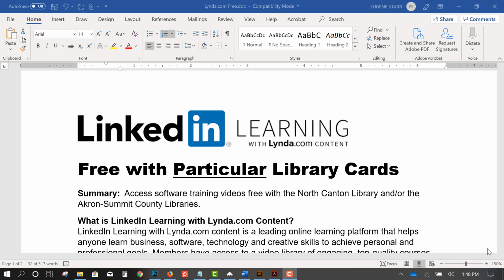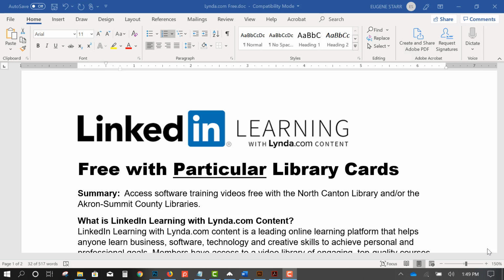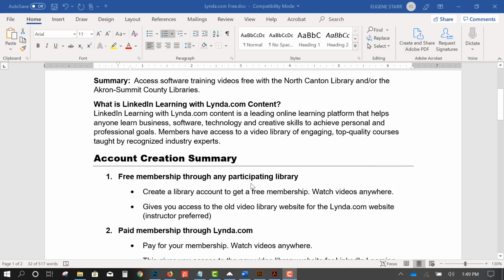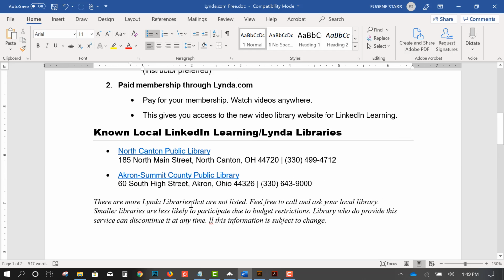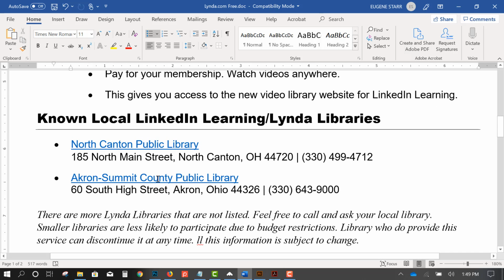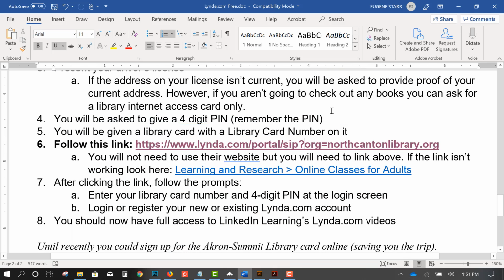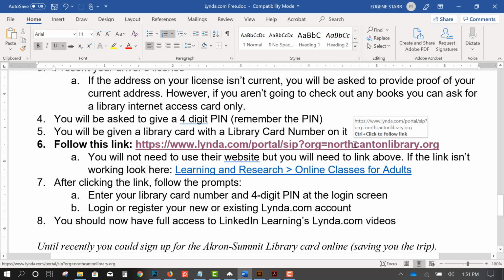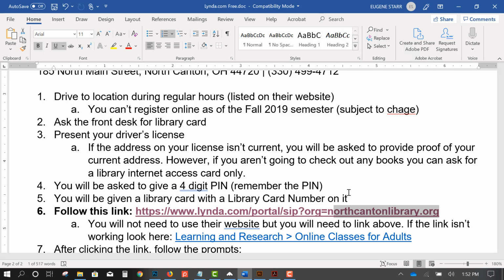Digital Media: Free Video Training Resource